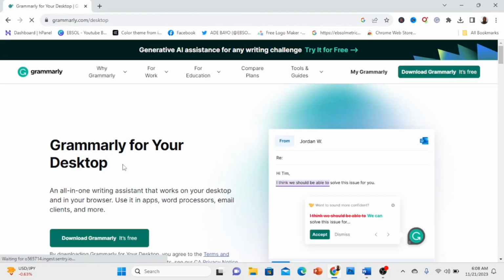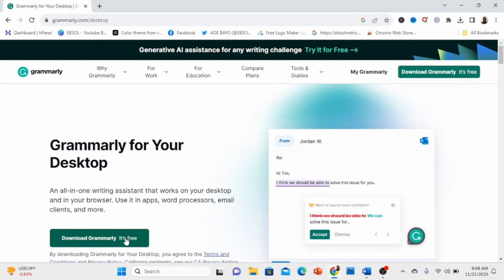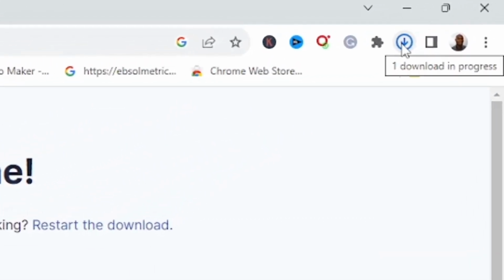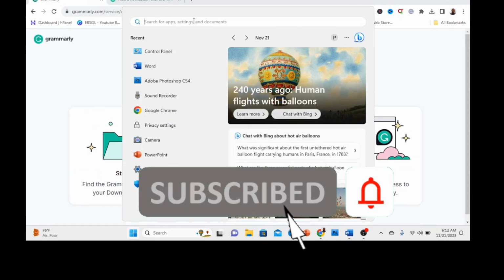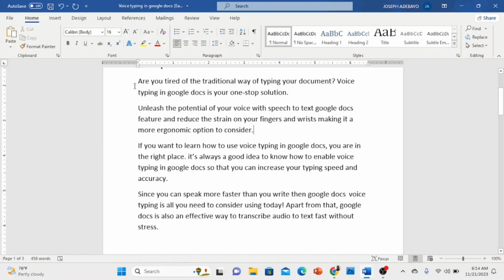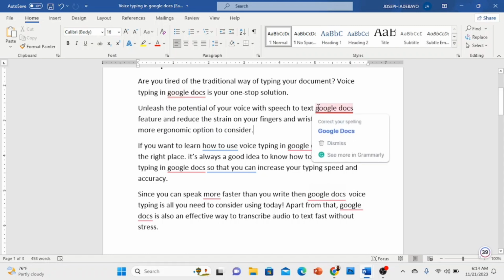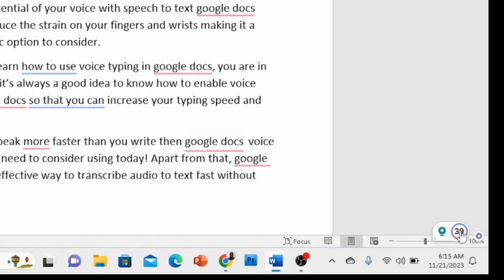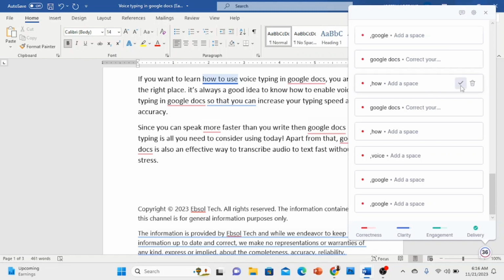How to install Grammarly in Microsoft Word ➡️ Add Grammarly to Microsoft word(Use Grammarly in Word)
Using Grammarly for your writing in Microsoft Word has a multitude of benefits! It helps you catch those grammar and spelling mistakes, to ensure your writing is well-polished and professional you need to know how to install Grammarly in Microsoft Word, and that is what you will learn in this video.

You can add Grammarly to Microsoft Word after you have signed up for a Grammarly account using your email. Then you can use Grammarly in MS Word to improve your readability score as it provides suggestions for better word choices, thus enhancing the clarity and impact of your writing.

It's straightforward to download Grammarly for Word once you have a good internet connection, then nothing is stopping you! You can add Grammarly to Microsoft Word for free.

When it comes to proficiency in any form of writing like Blog posts, Email copywriting, poems, social media posts, essay and more… Grammarly for MS Word is your best companion for error-free writing. Add Grammarly into microsoft word today and watch your writing skills soar!

Time stamp
00:00 How to install grammarly in microsoft word
01:00 Download and install Grammarly
02:14 Use Grammarly in Microsoft word to correct grammartical errors

The information is provided by Ebsol Tech and while we endeavor to keep the information up to date and correct, we make no representations or warranties of any kind, express or implied, about the completeness, accuracy, reliability, suitability or availability with respect to the information, products, services, or related graphics contained in the for any purpose.